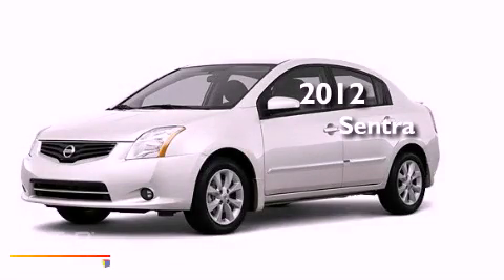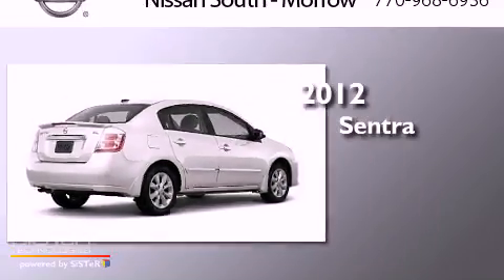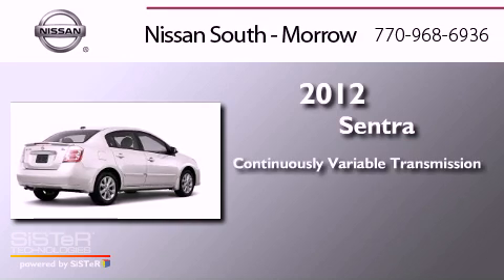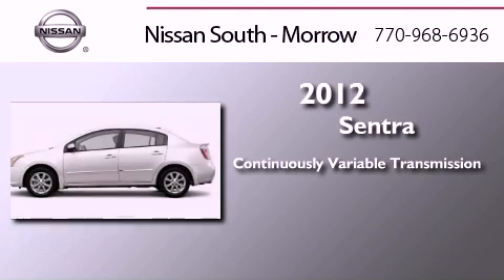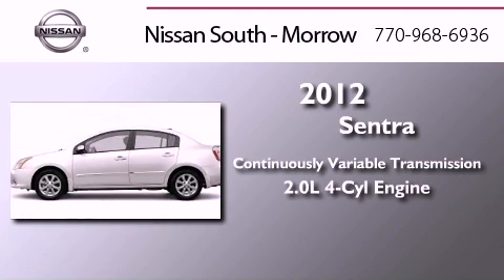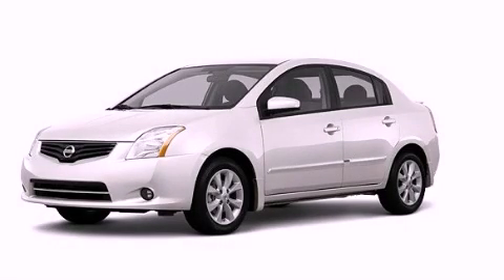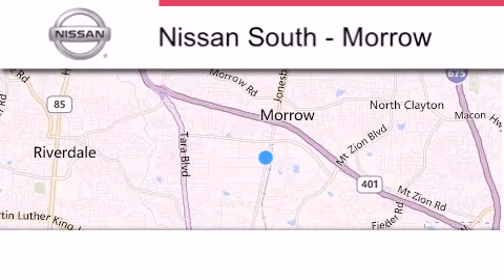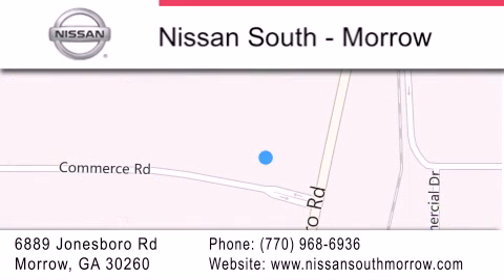2012 Nissan Sentra Morrow GA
Year : 2012
 Make : Nissan
 Model : Sentra
 Engine : 4 Cyl - 2.0L
 Trans . : Variable
 Exterior : Aspen Ice
 Miles : 5
 Interior : Charcoal
 Stock : L762872